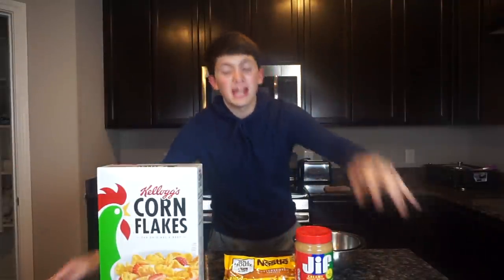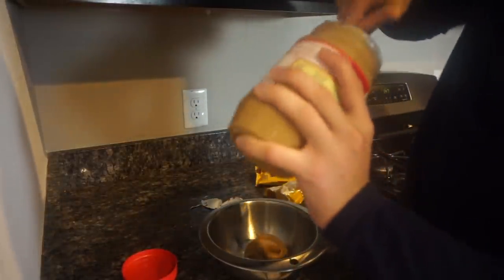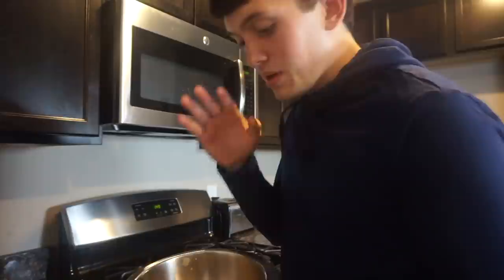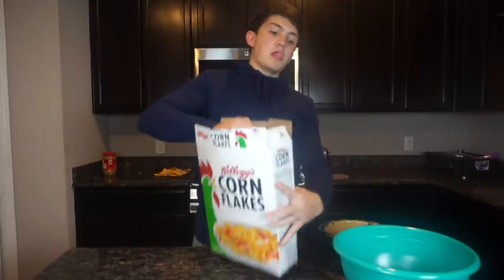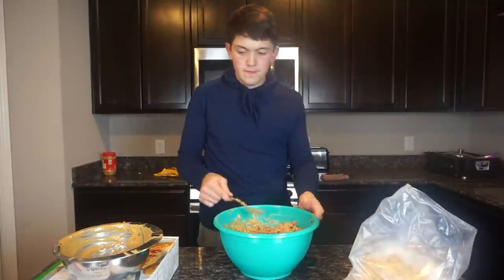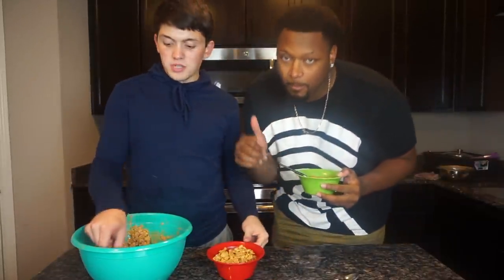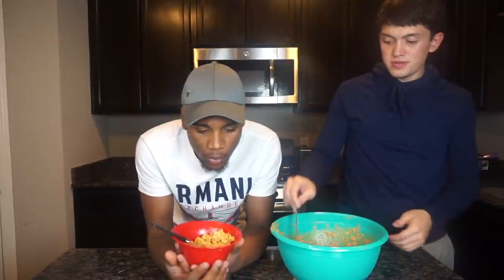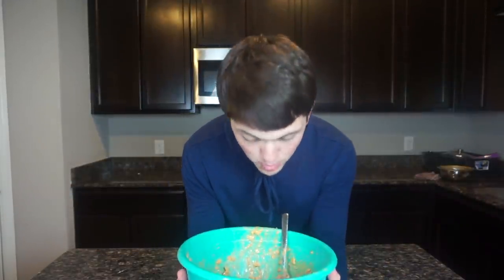HOW TO MAKE PEANUT BUTTER CORNFLAKES!! (SECRET RECIPE)